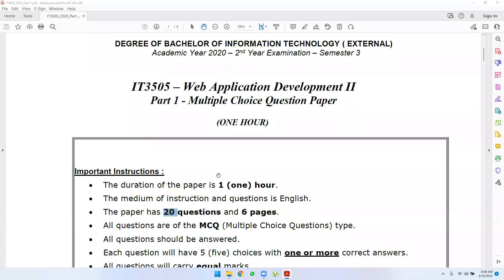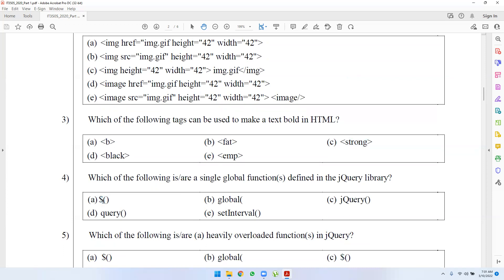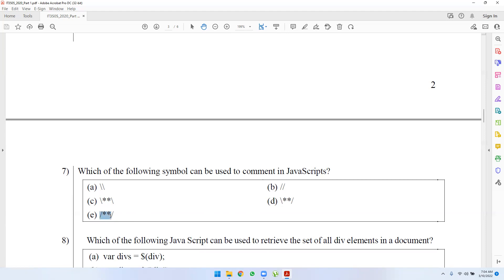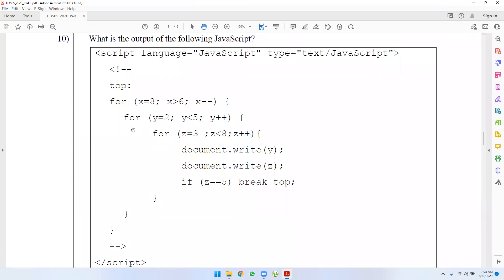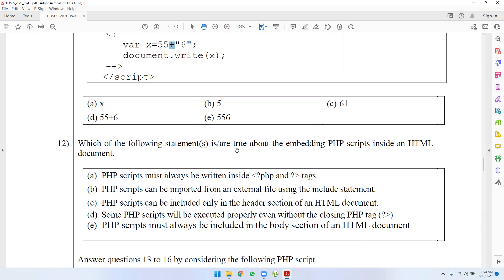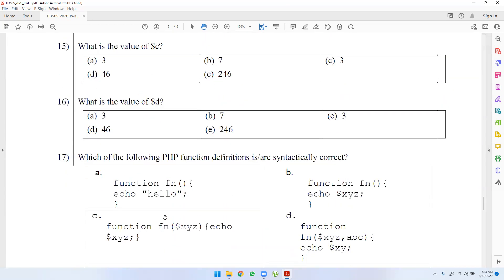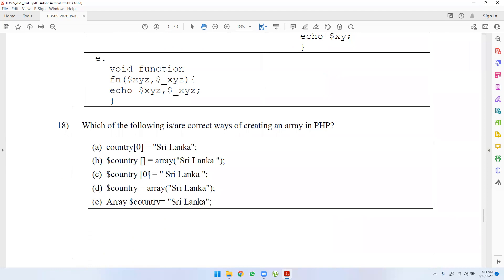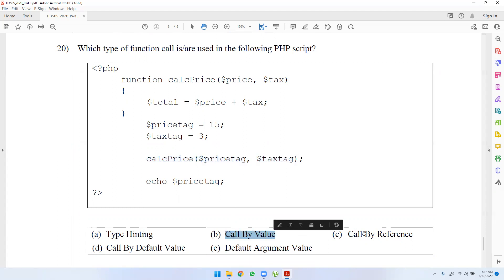BIT SEM3 - Web Application Development II - 2020 Past Paper - Paper 1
BIT Semester 3 Web Application Development I - 2020 Past Paper - Paper 1 at WideAwake by Chathura Palliyaguru